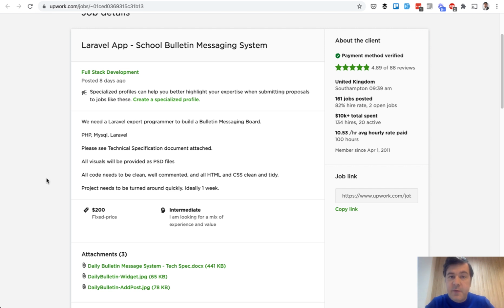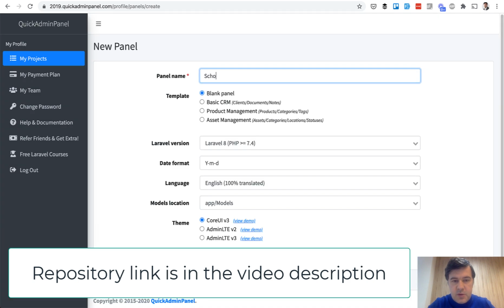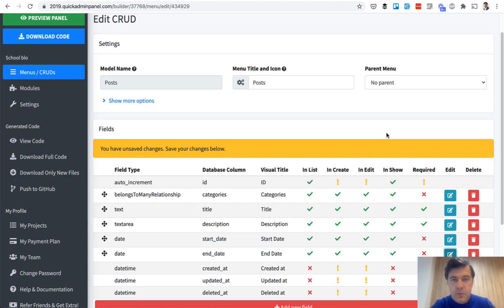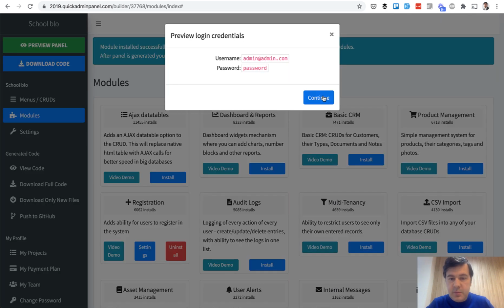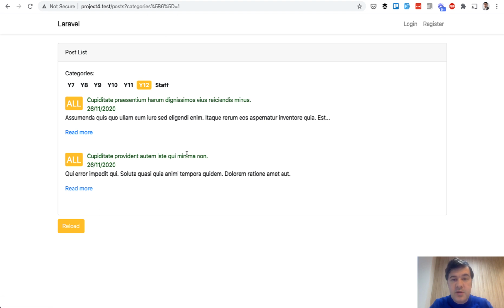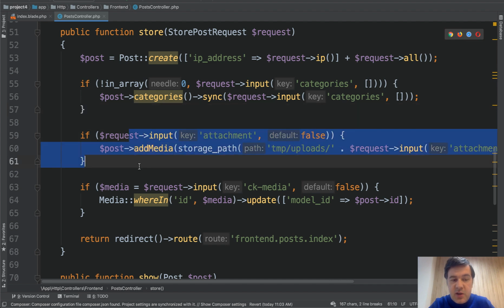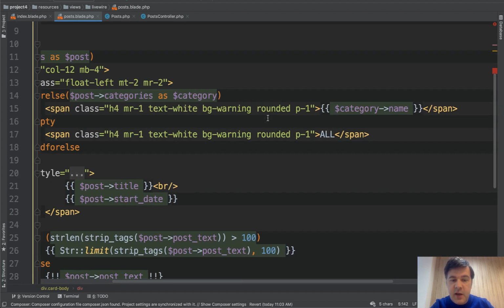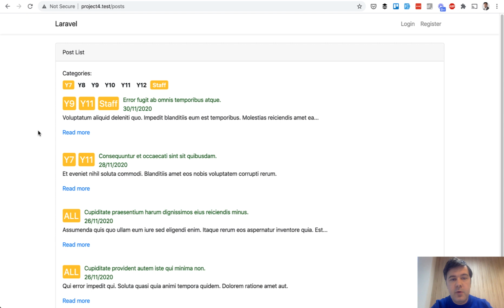Laravel Demo: Posts List with Livewire Filter and Adminpanel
Another demo inspired by a real job on Upwork. Three parts: generate core with QuickAdminPanel, customize front-end page, and transform it into a Livewire component.